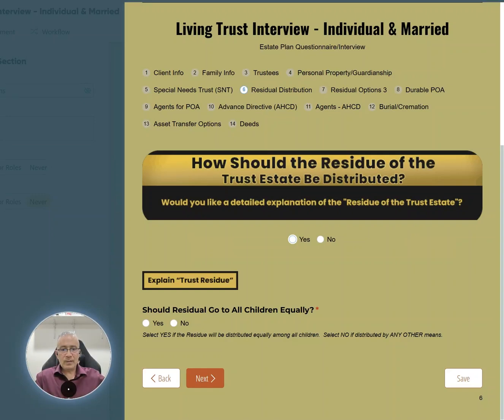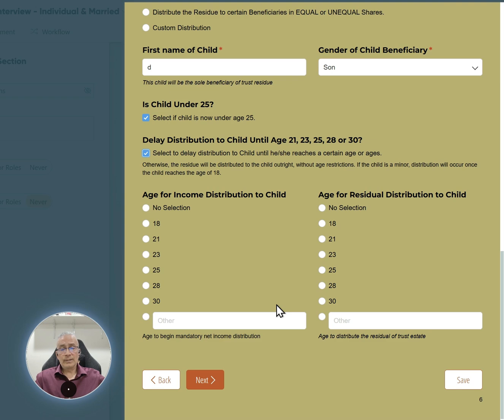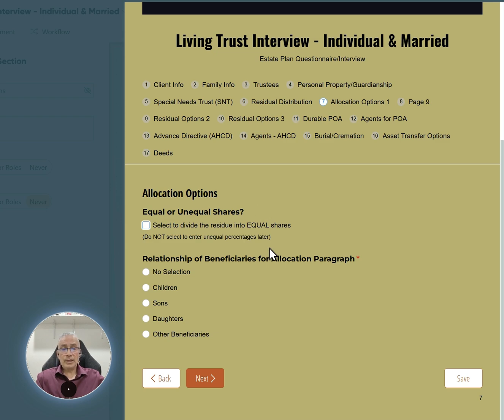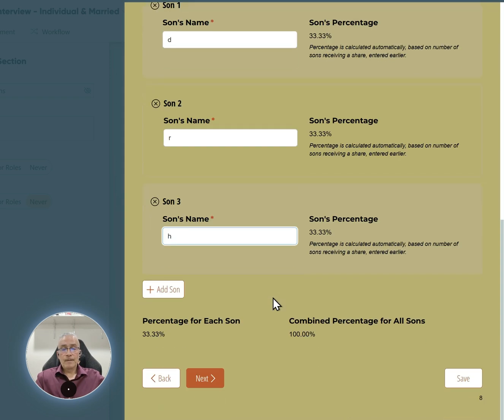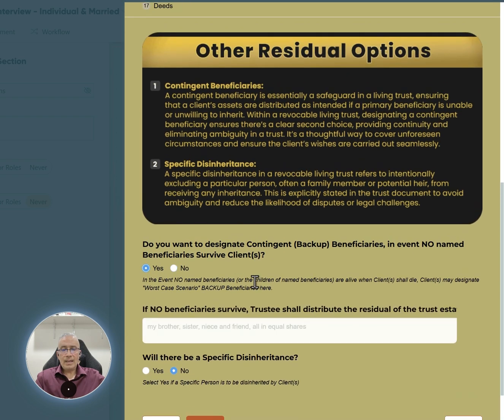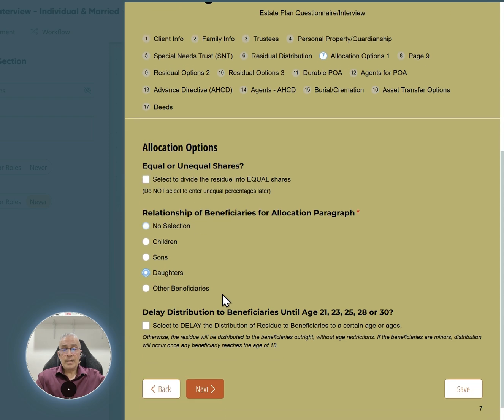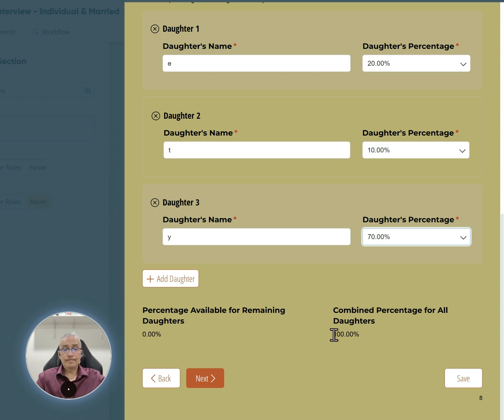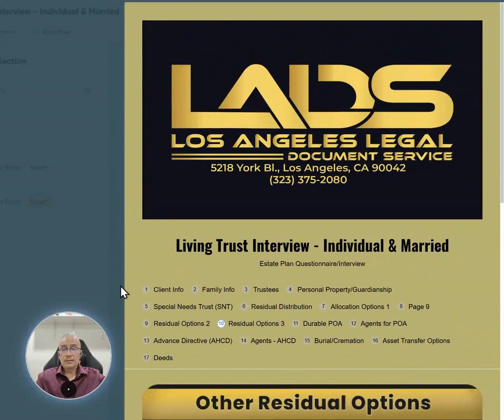Tutorial 7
This is Part 2 of the Trust Residue explanation and demonstration, covering more detailed and complex methods of designating residue distributions within this questionnaire system, such as unequal distributions, distributions to beneficiaries who are not children of the clients, and more example scenarios presented and covered.